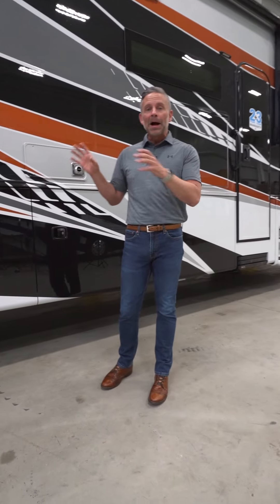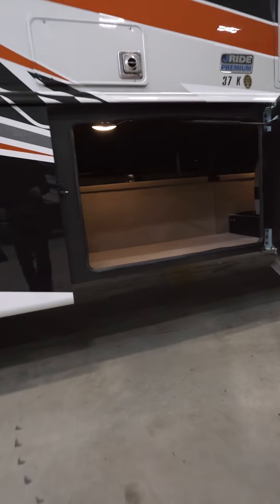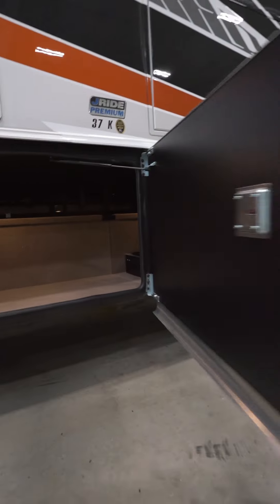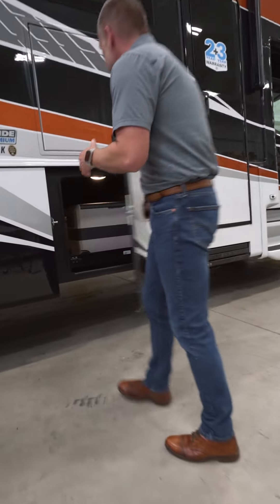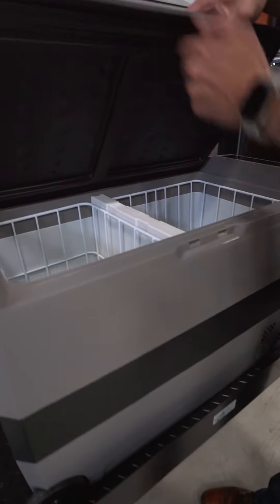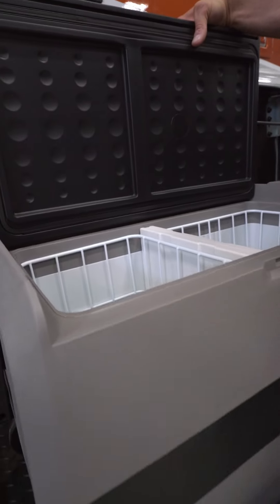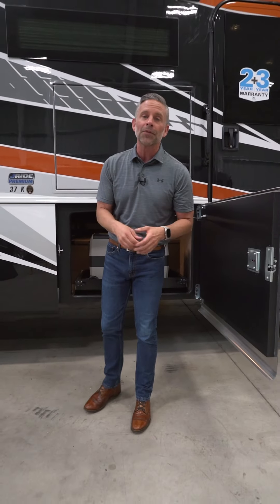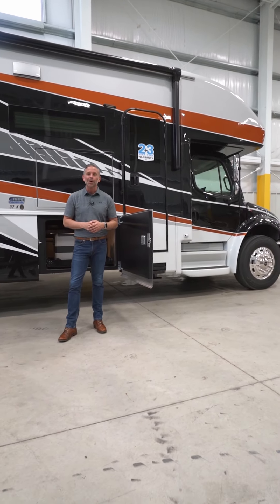Exterior Storage - Jayco Seneca Super Class C Motorhome - Top 10 Features & Benefits - Jayco RV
Top 10 Features & Benefits  of the Jayco Seneca Super Class C Motorhome

Carpeted full pass-through basement storage with optional 12V cooler on slide-out tray
a. Full pass-through storage allows for bigger items to be stored with ease
b. Automotive carpet gives a clean finish\
c. Optional cooler slides out easily and can be used as fridge or freezer
     i. Great for outdoor beverages or storing extra food for long trips